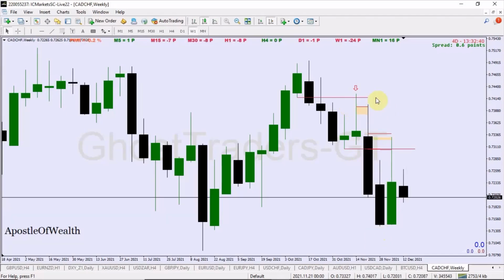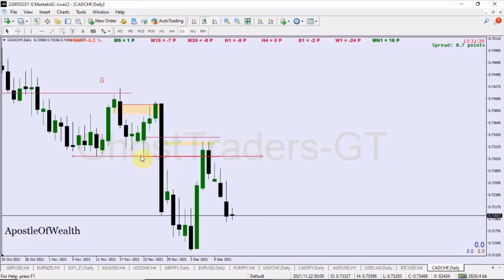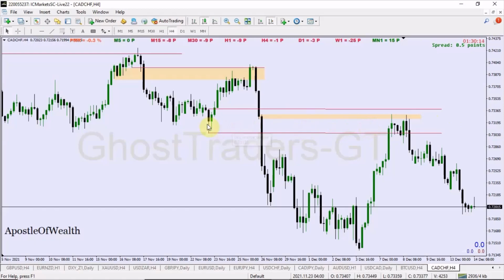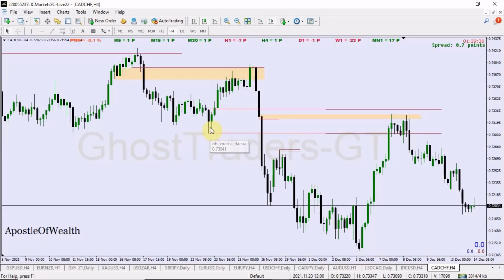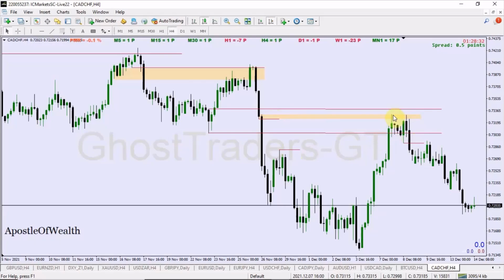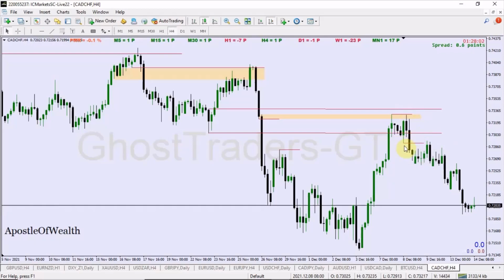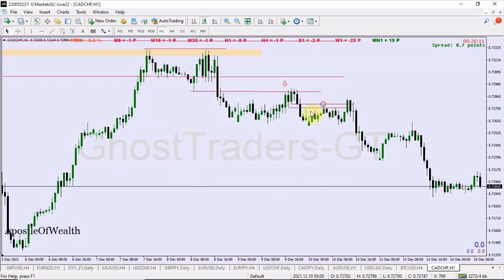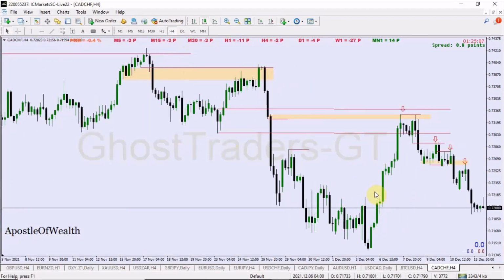trading mitigation blocks